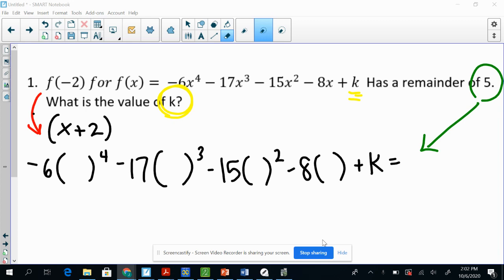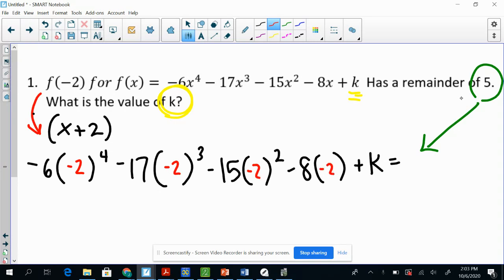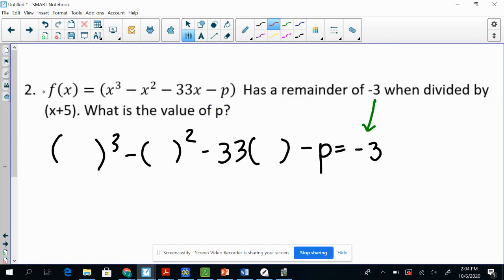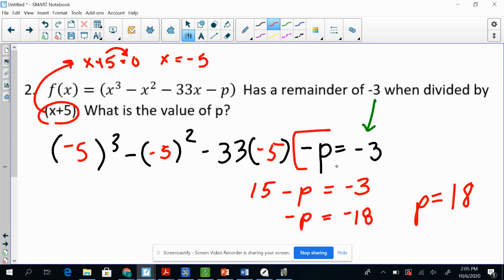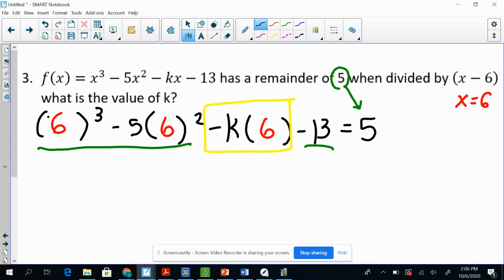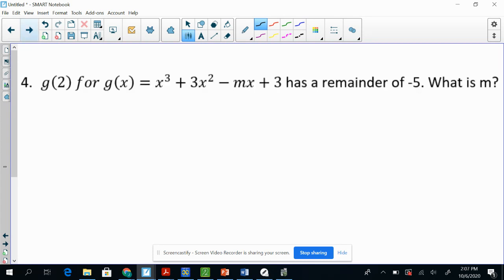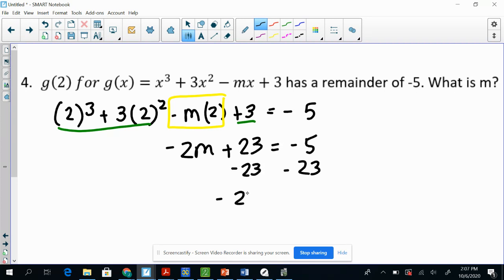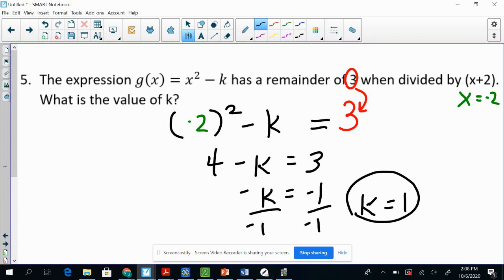Day 37 Extra Saucy Remainder Theorem